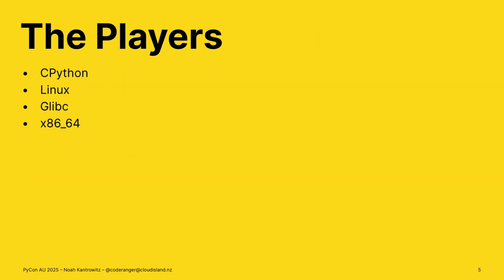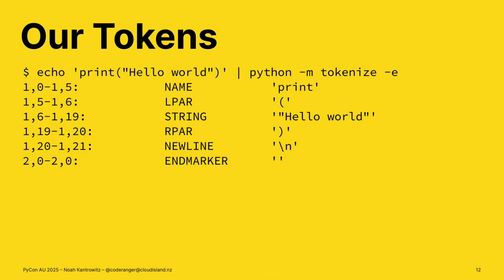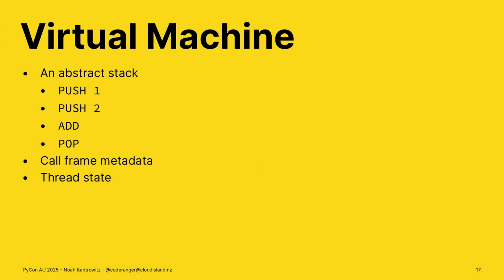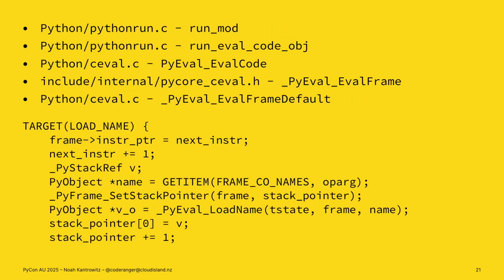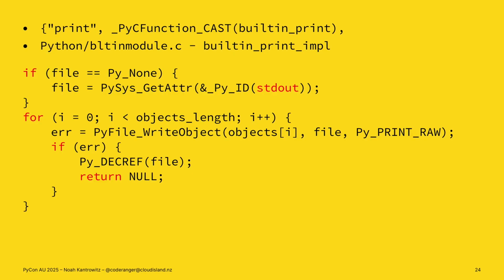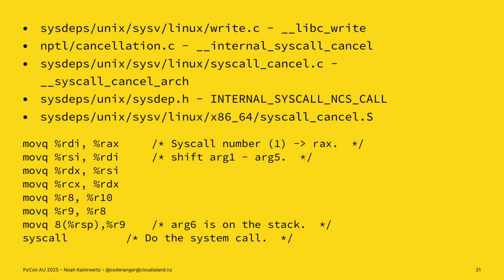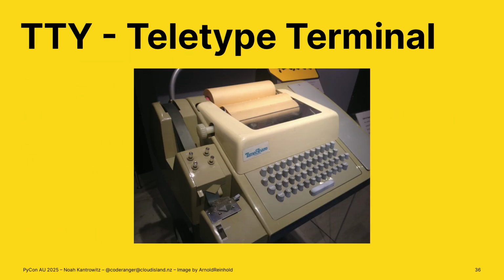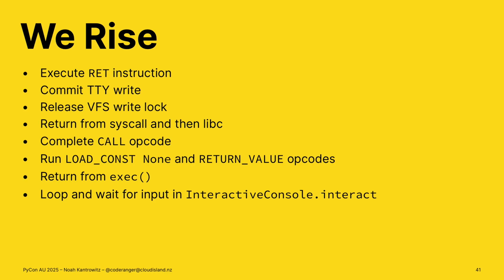"The Long Hello World" - Noah Kantrowitz (Pycon AU 2025)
(Noah Kantrowitz) Hello World is often used as a stand-in for "the simplest program", great for teaching and getting people started on their coding journey. But what _really_ happens in that one line? This talk will be a deep dive into the Python interpreter, C libraries, Linux kernel, and beyond. We will poke holes in every abstraction and learn about our computers like never before, both to aid in debugging and to pick the best level of tooling for future development projects.

Sat Sep 13 13:30:00 2025 at Ballroom 2